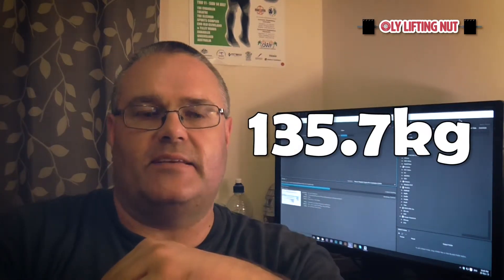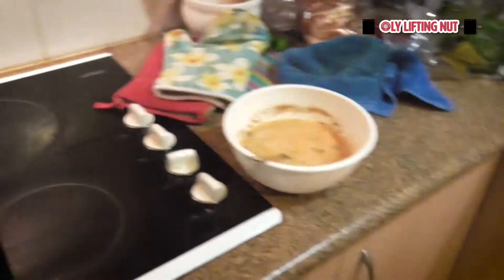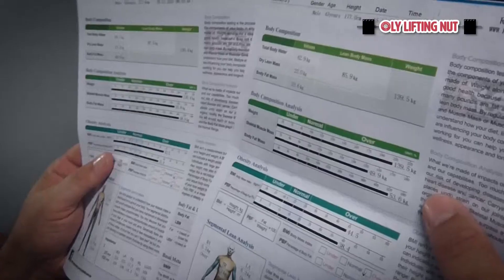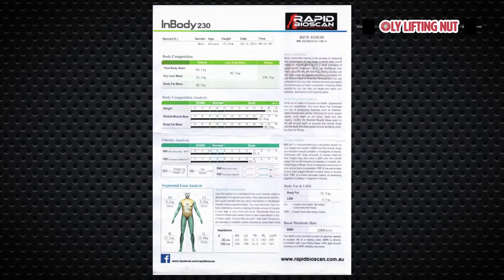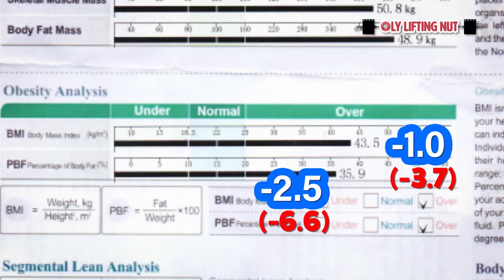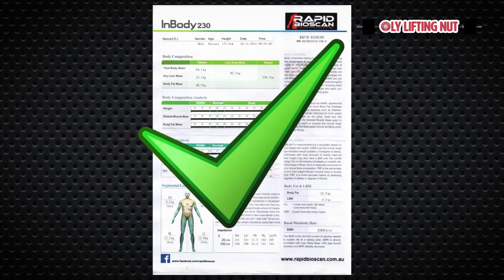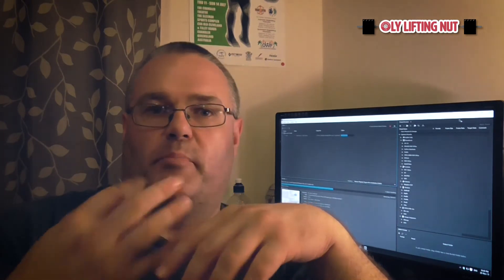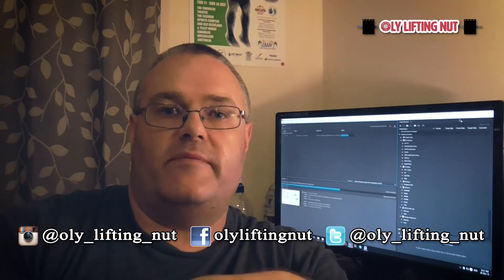Project Lean Lifter Ep7 - Bio Scan Results in depth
Join us this week as we look at the latest Bio Scan results in depth and see what changes have happened over the last 10 weeks.